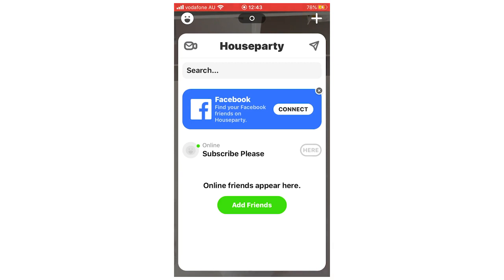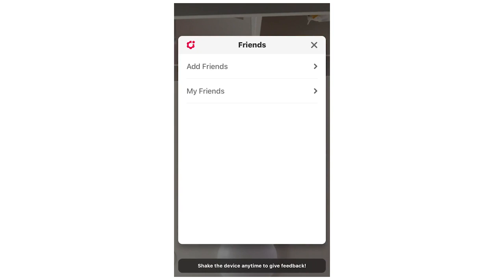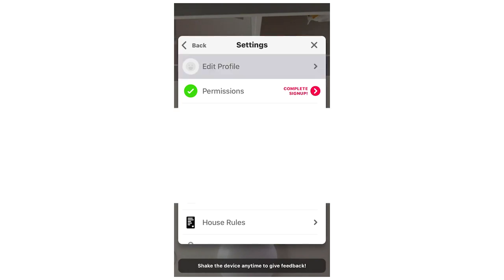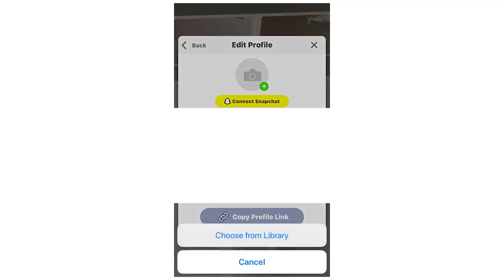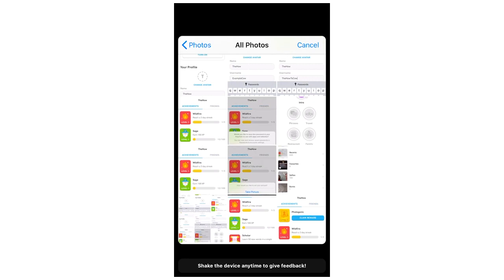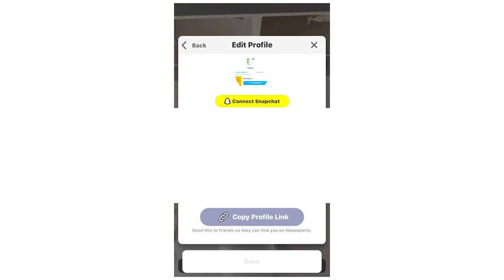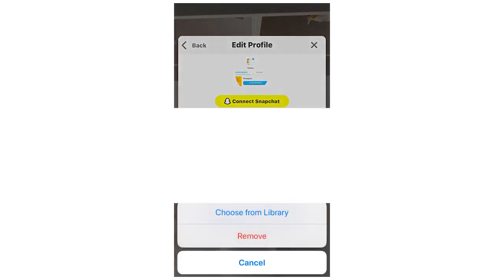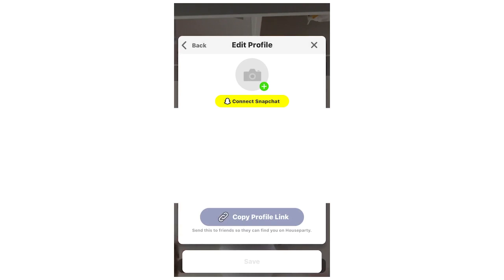How to Change Profile Picture on Houseparty App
How to Change Profile Picture on Houseparty App. Step by step instructions of how to change houseparty picture on your phone for Android and iOS operating systems with the house party app new update in 2020. You can do this on Samsung Mobile, Apple iPhone, Nokia Mobiles, LG Phones, Huawei Mobile's, ZTE Phone's, Google Devices, Sony Device's & the TCL Device. This tutorial guide commentary voice over is done by a native English language speaker.